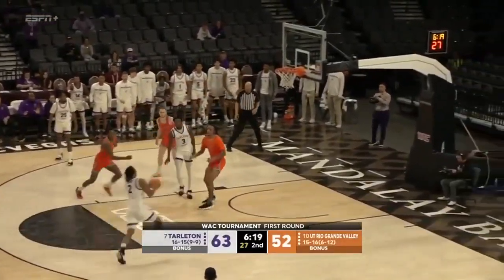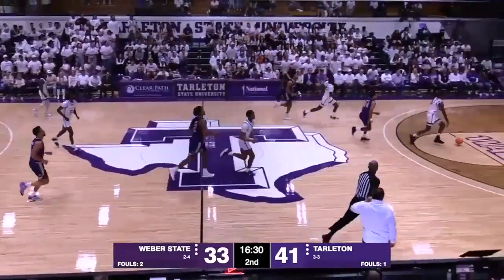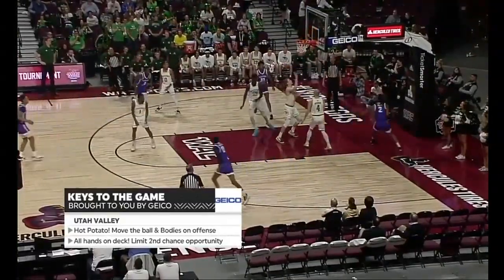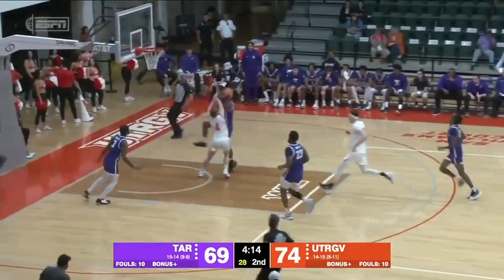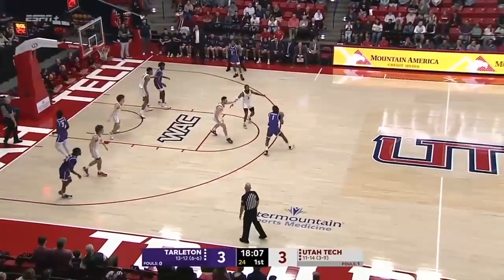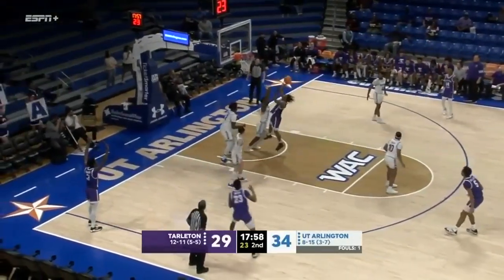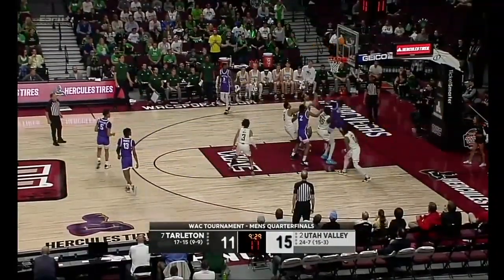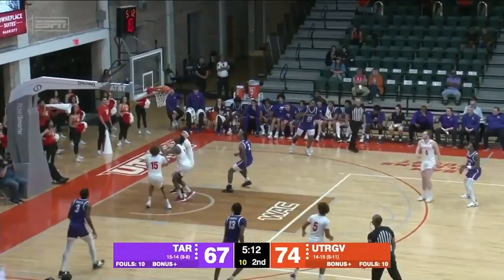Freddy Hicks | Forward Versatile | Tarleton State